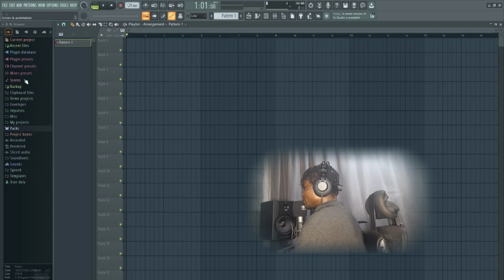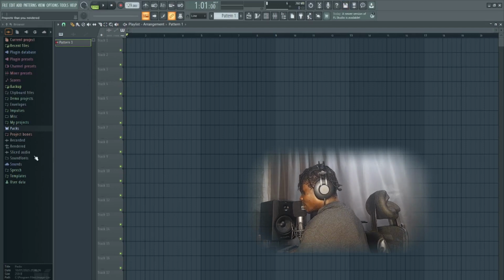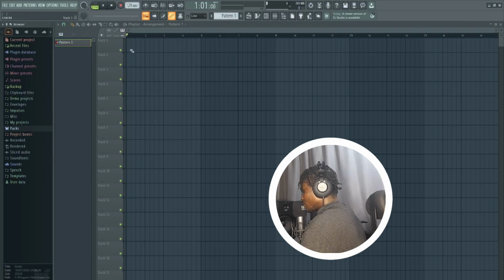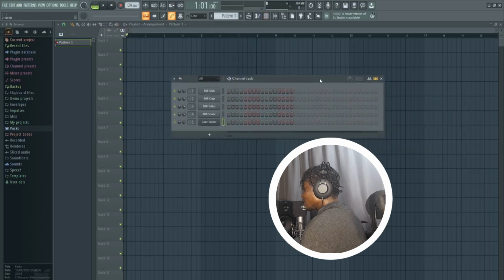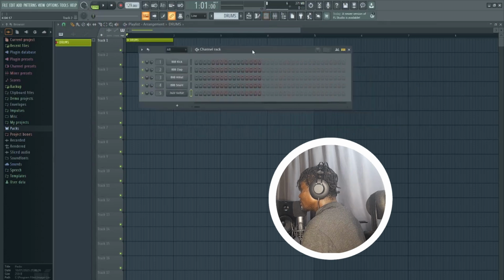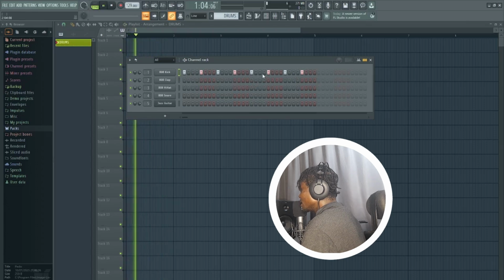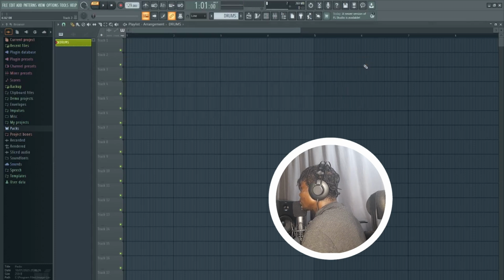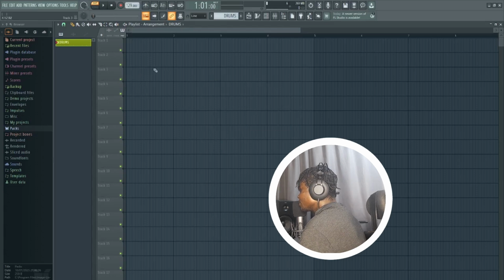BECOME FL STUDIO PRO IN 7dys _Beginner Tutorial/step by step,BE AN PRO IN 7DYS (ep1)